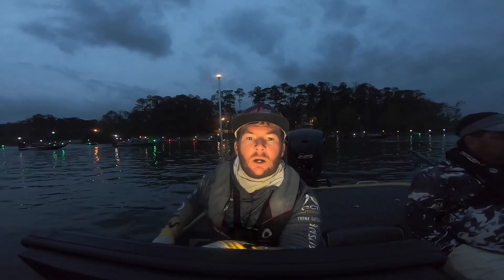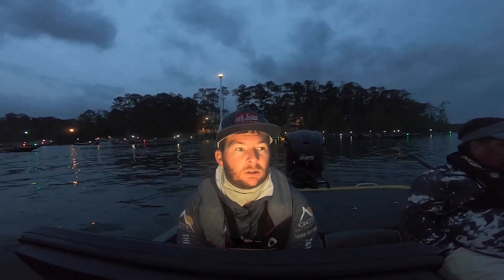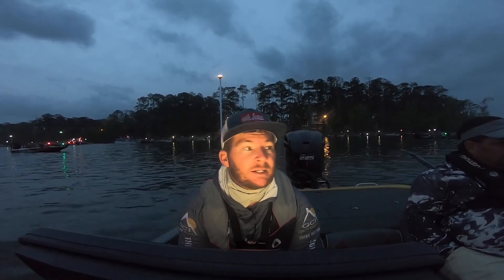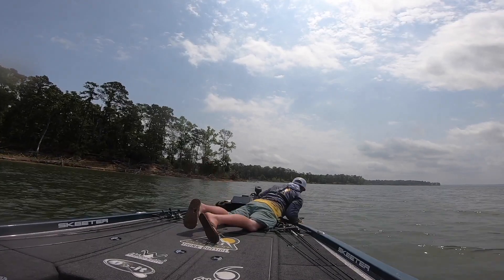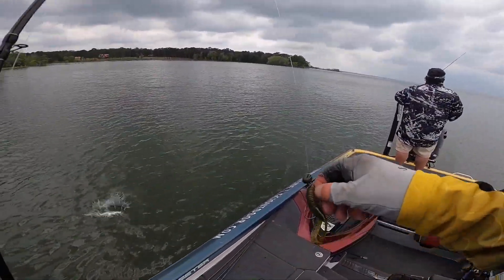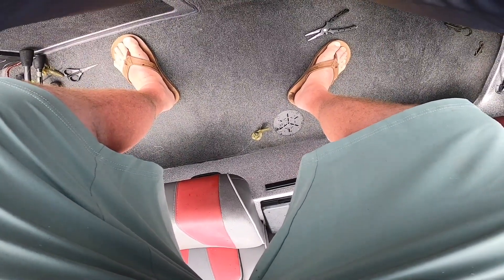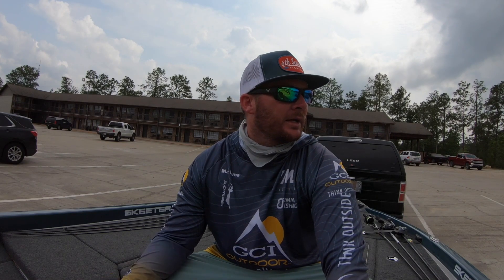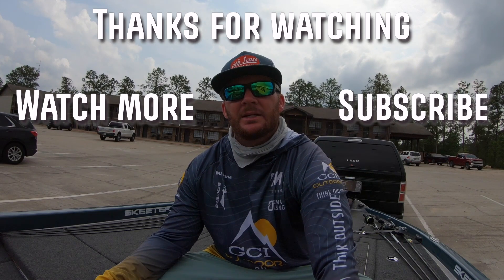Major League Fishing Big5 - Sam Rayburn - Tournament Day 2 - Bass Fishing Sam Rayburn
This is day 2 of the Major League Fishing Big5 tournament on Sam Rayburn.  All the hours of practice come down to this!

This entire series of videos is presented by the following awesome companies:  GCI Outdoor, 6th Sense Fishing, WaterLand Fishing Optics, and
Do-It Molds.

TACKLE USED IN VIDEO
Do-It Molds
Owner J Hook 4/0
6th Sense Stroker Craw
Rods
6th Sense 7'4" Unicorn
Reels
Daiwa Tatula SV